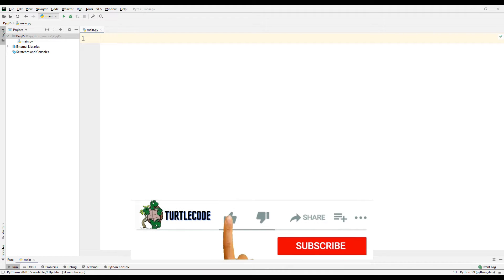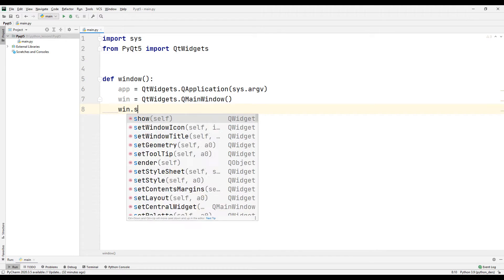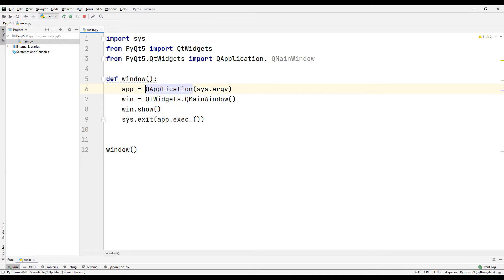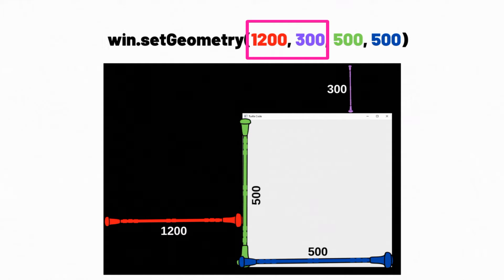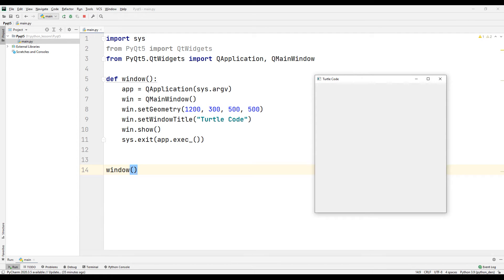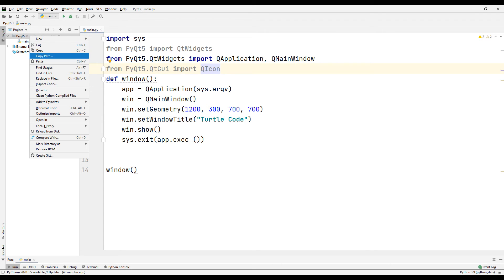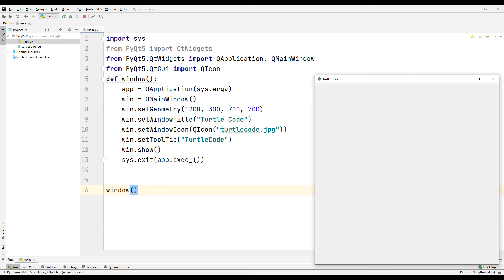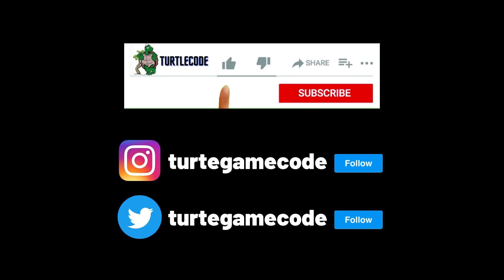Creating Desktop Apps With Python - Lesson 1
Let's create a desktop application in Python together!

In this tutorial, I taught the basics of desktop application development in Python. We determined the dimensions and starting position of a desktop application we created. We've added a photo to our desktop app. In the next videos of the playlist, I'll teach you the basics of desktop app development in Python step-by-step.

I am making a playlist where we will develop desktop applications using Pyqt5 in Python. If you are tired of seeing a black console while learning programming languages, you can develop desktop applications in Python by watching the videos in the playlist in order.

How to make a Twitter Bot in Python?

How to install Pyqt5 in Python?